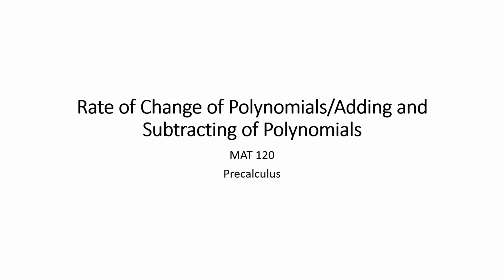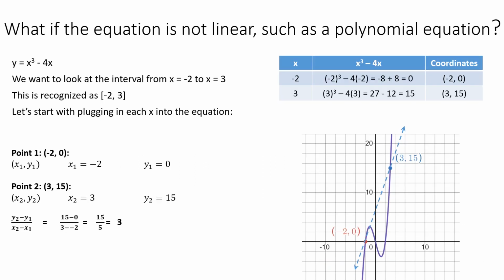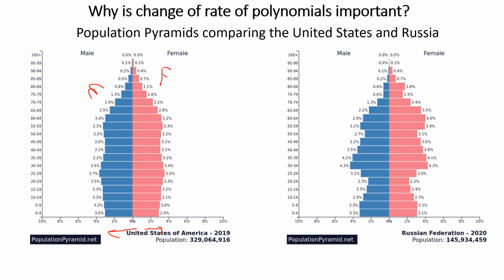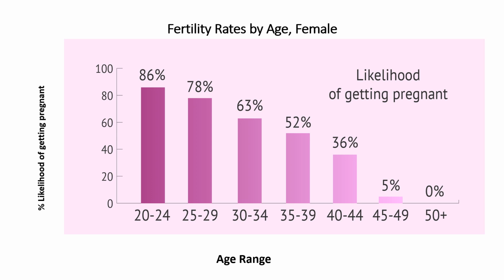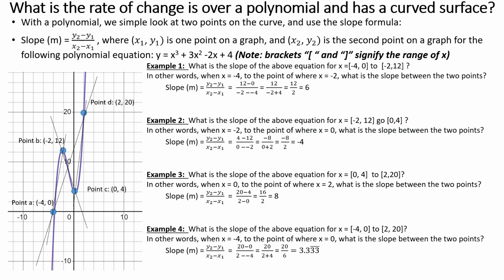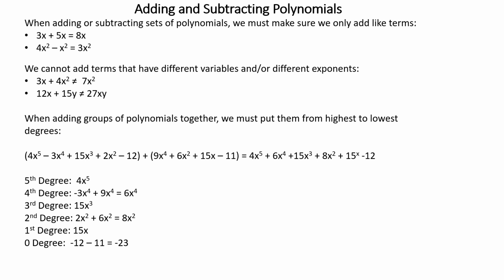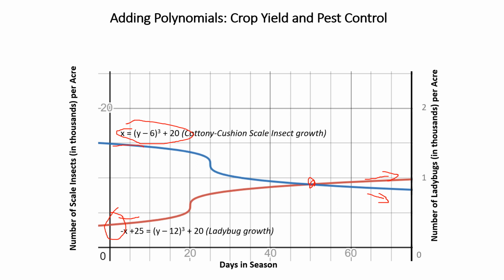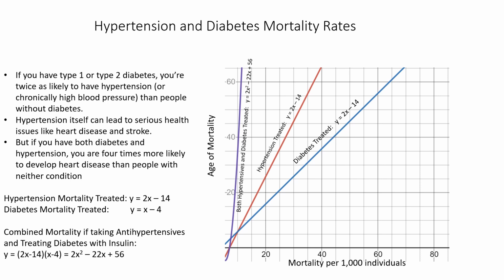Polynomials Rate of Change of Polynomials / Adding and Subtracting of Polynomials